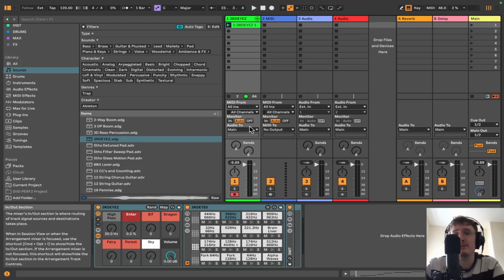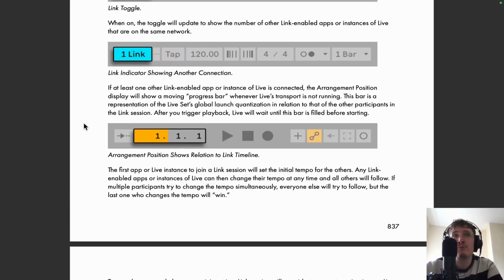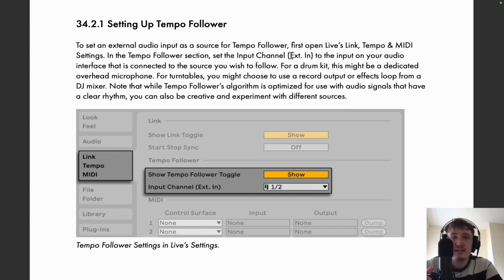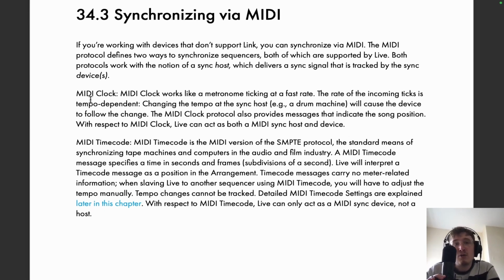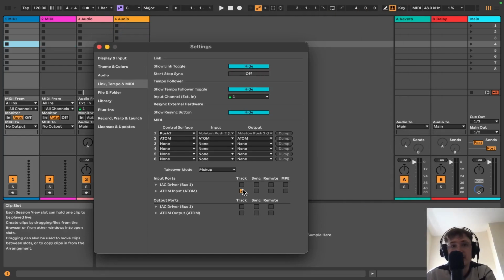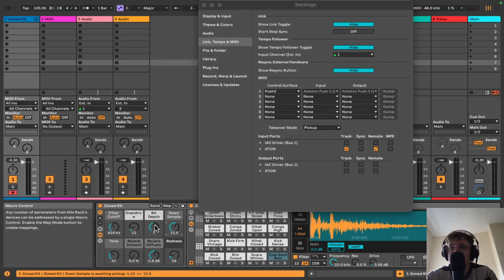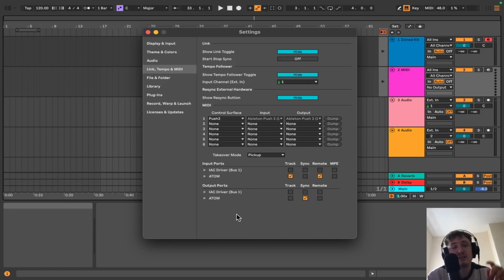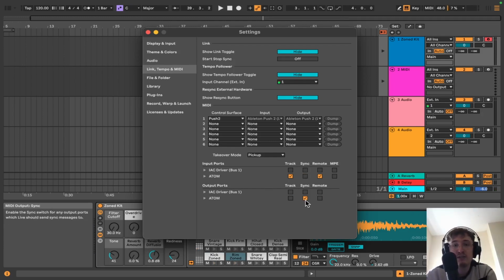Ableton Live Manual Tutorial (4): Link, Tempo & MIDI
Section 3.3.4 in the Live manual

time stamps:
00:00 intro
01:24 Link
08:43 Tempo Follower
13:04 Syncing via MIDI
16:58 MIDI Settings for a MIDI Controller (Presonus Atom)
18:30 Track, Sync, Remote, MPE
22:30 Takeover Mode
27:57 Sync & MIDI Clock Sync Delay
30:07 Summary